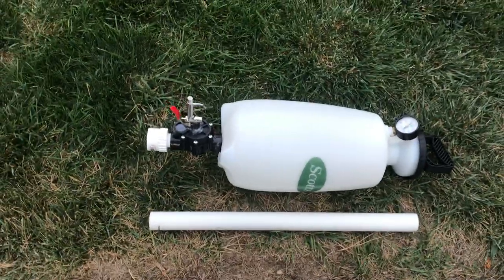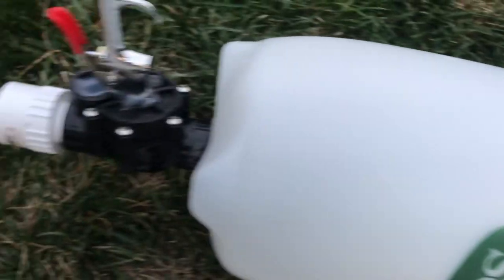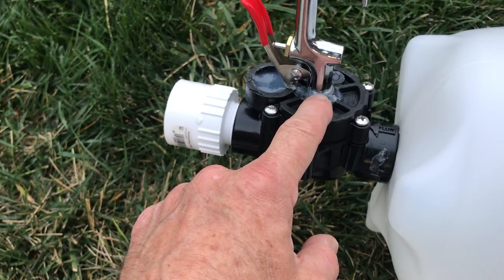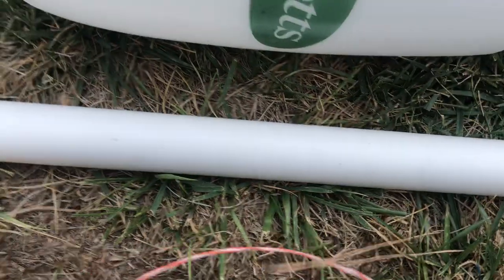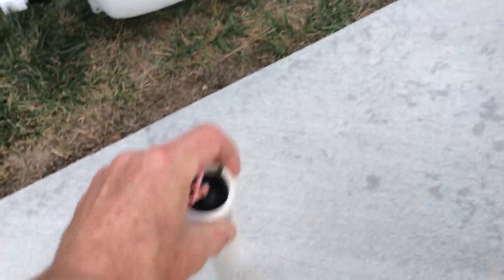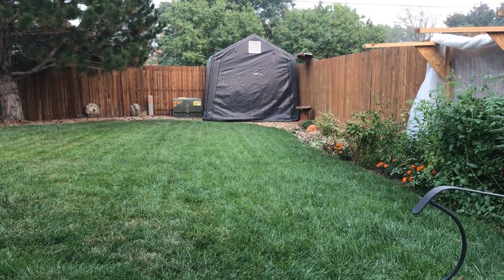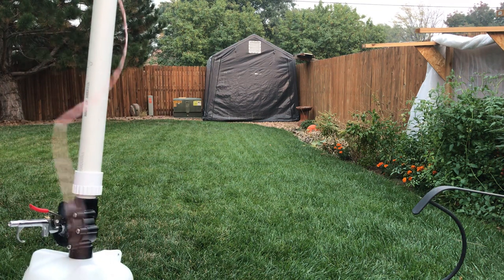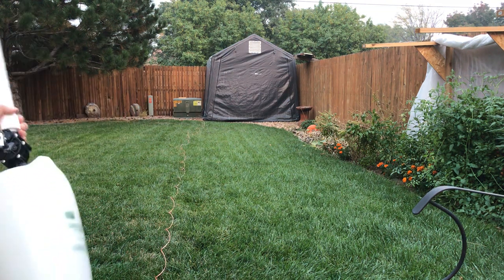Pull Rope Launcher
Home made pull rope launcher made from a hand pump sprayer and a 1" sprinkler valve.